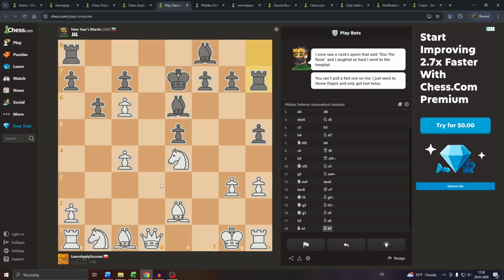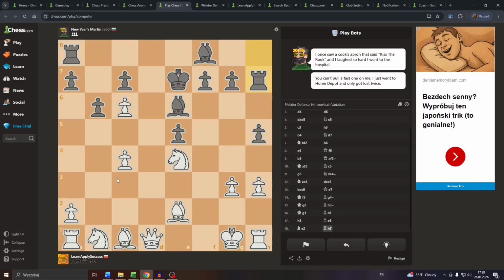How to Access Match Openings on Chess.com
Learn how to access and review match openings on Chess.com to better understand your games.